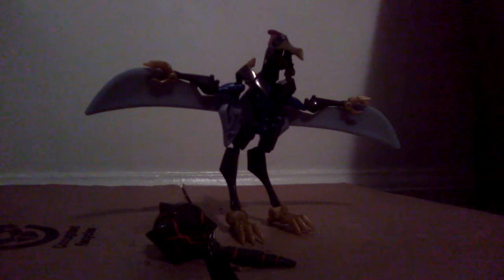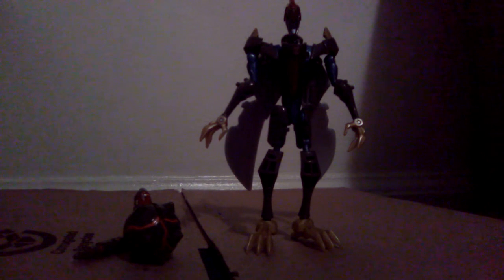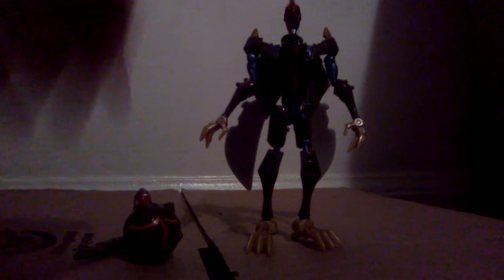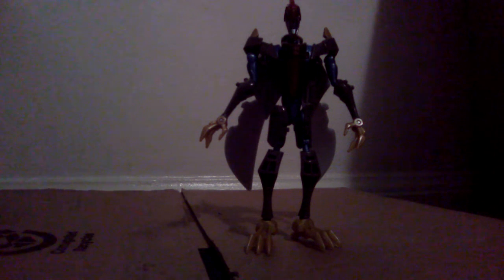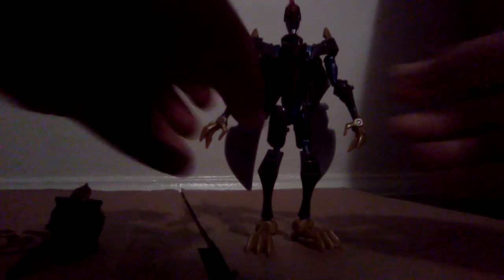Transformers: Animated - Deluxe Class Swoop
My very first Animated figure; highly recommended